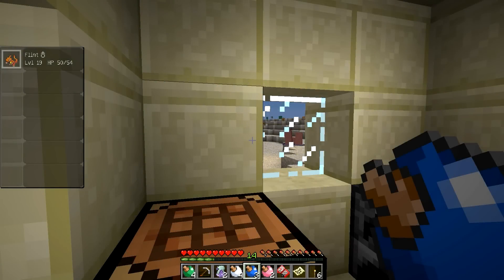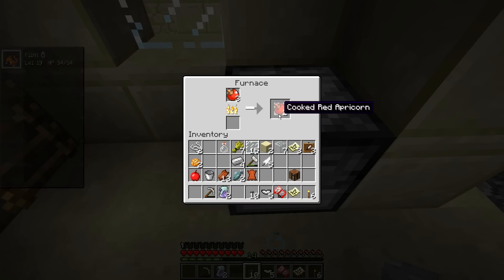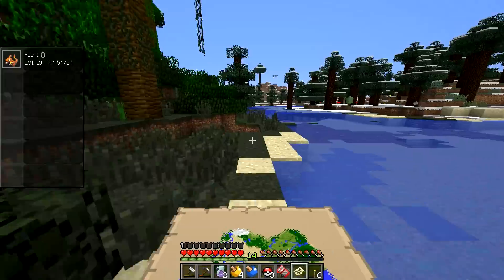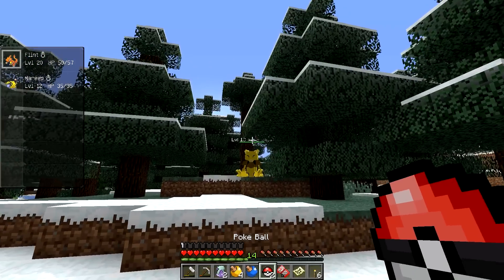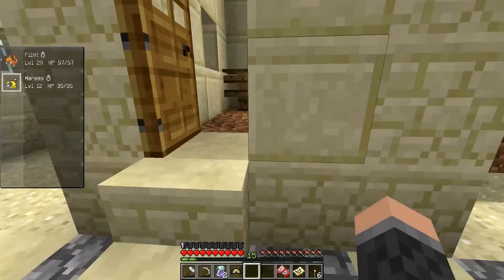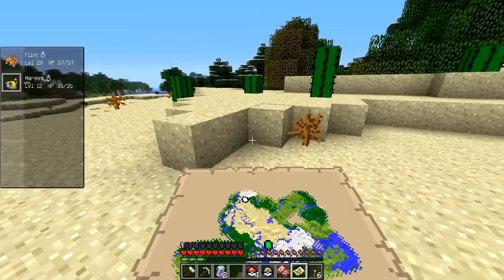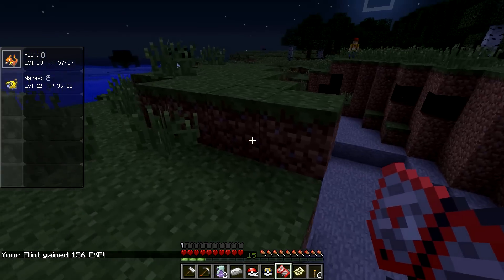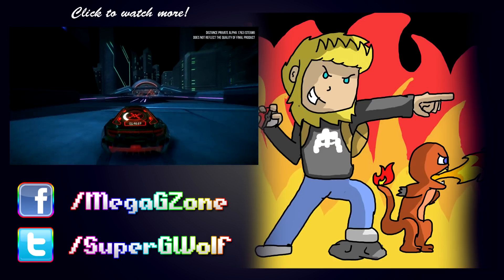Pixelmon - Part 6 - Full of Balls!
Today we work on creating Pokeballs and expanding our crew of Pokemon!
Also will add that clickable annotation when I wake up, too sleepy now.

Certain sound effects were added by me and are not in the mod.

No download to the mod will be provided due to malicious code within the mod and a loss of trust.